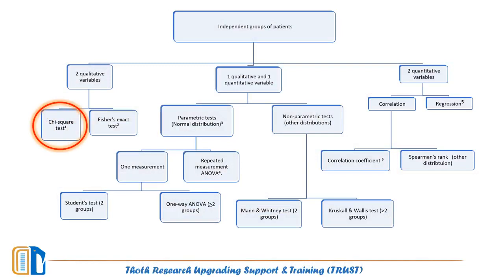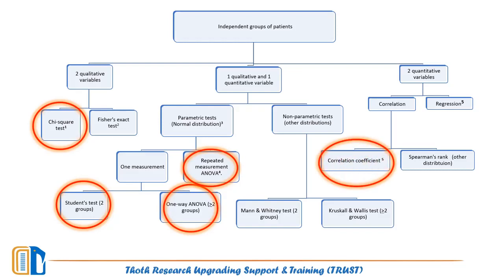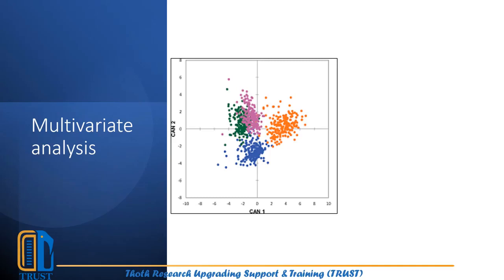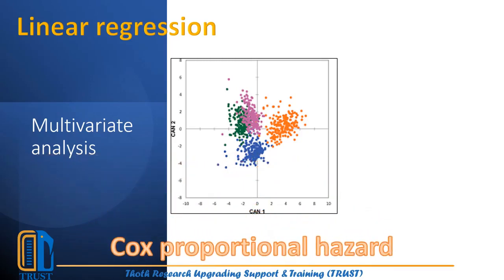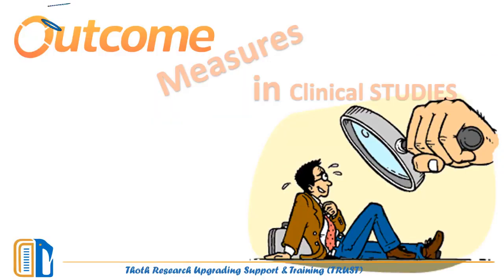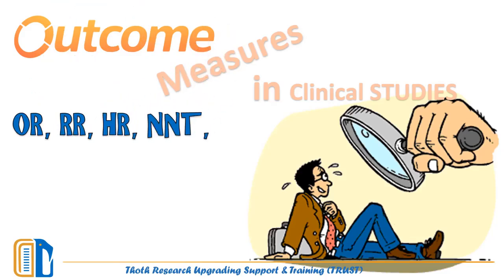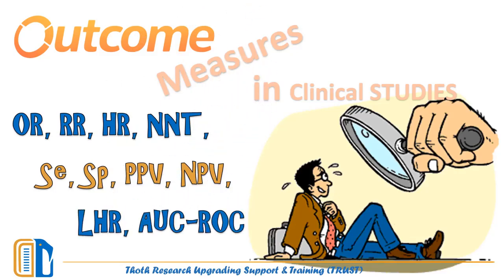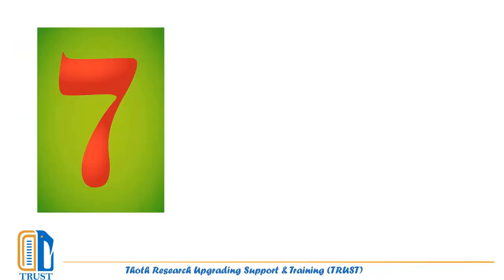Statistics for Clinicians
S4C is a course intended to give clinicians the tool to understand indications, limits and proper interpretation of the most commonly used statistical analysis. It will be of significant help for a proper understanding of the literature and in choosing the appropriate test for your own studies. Participants will have their hands on SPSS to execute every test and learn the proper interpretation of its outputs.